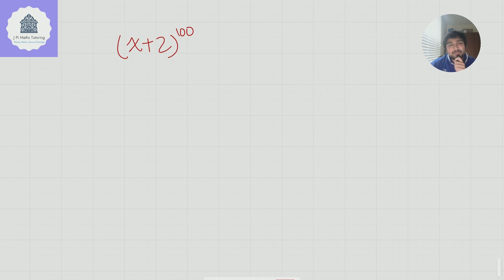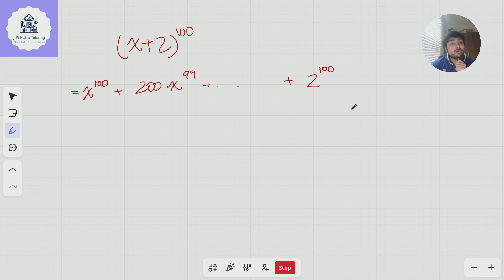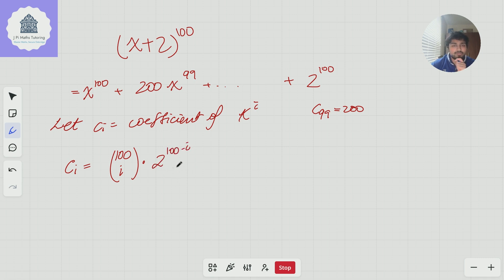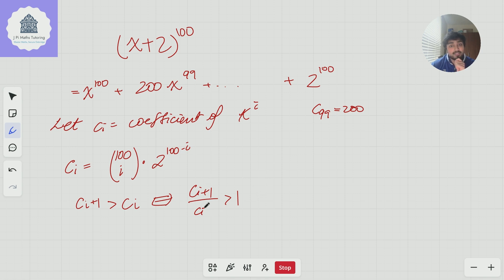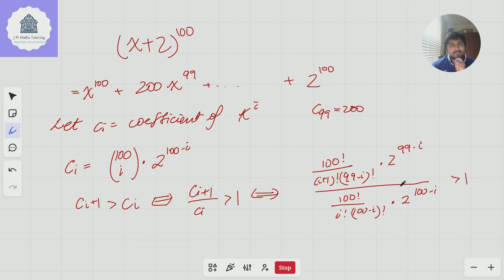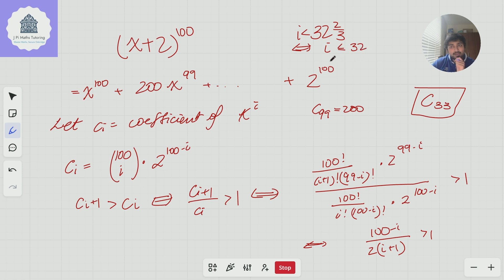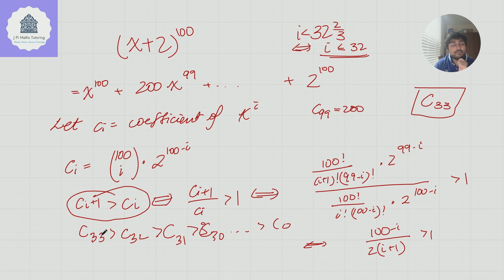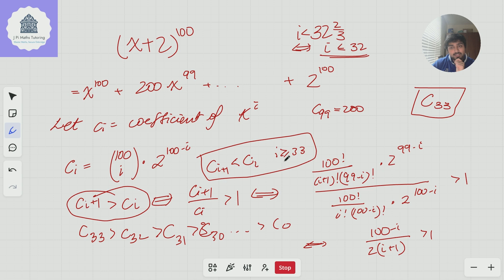Stop Guessing — Find the Largest Binomial Coefficient Like This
Binomial Theorem